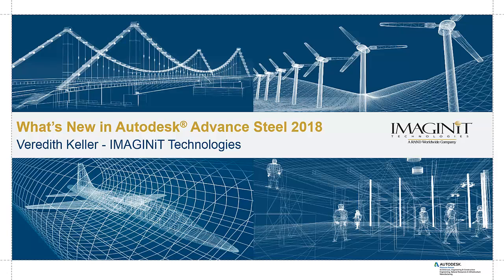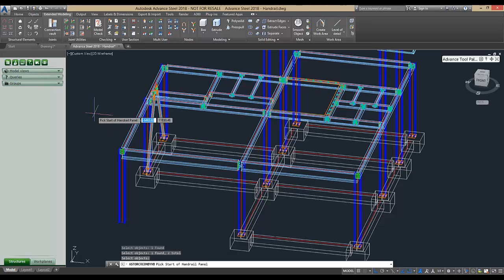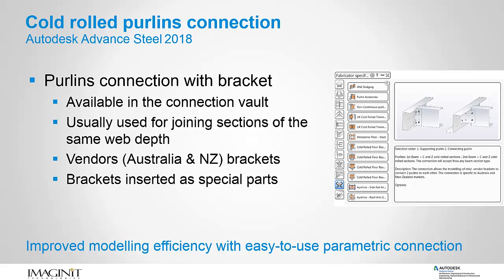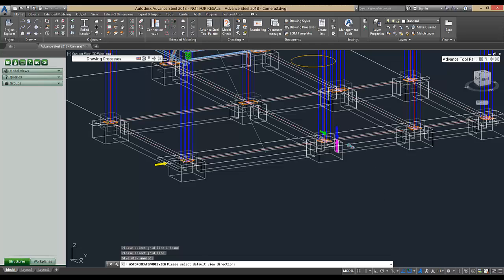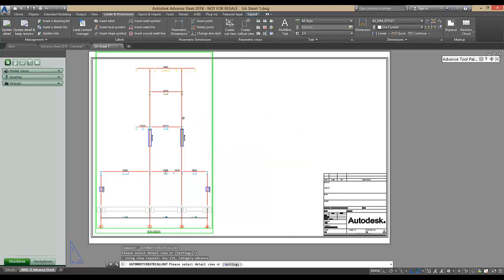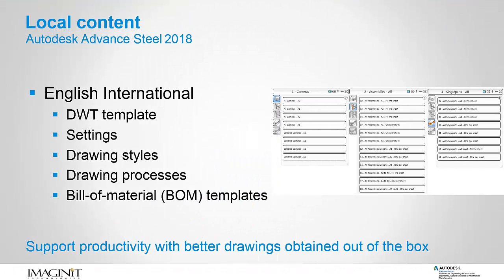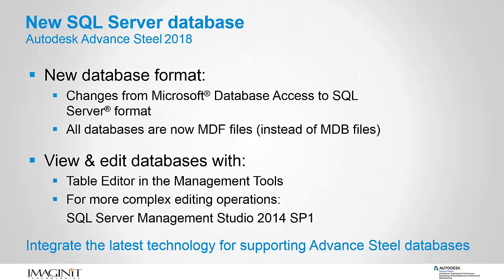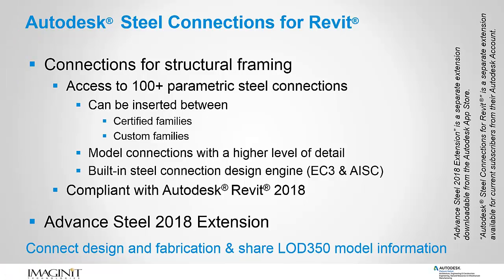What's New in Advance Steel 2018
In this 15-minute video, our expert leads you through the new features and functionality of Autodesk Advance Steel 2018.